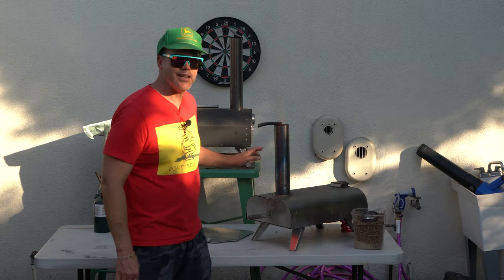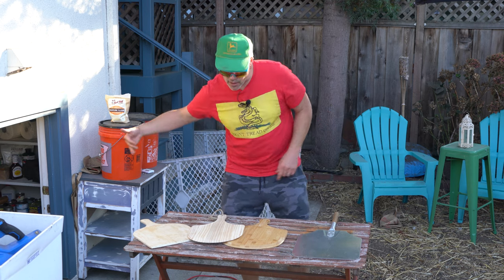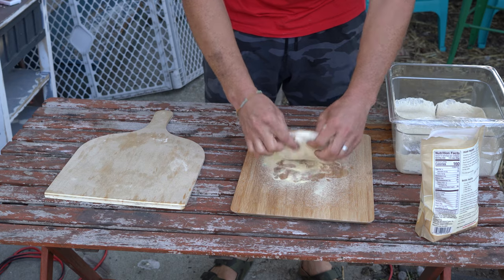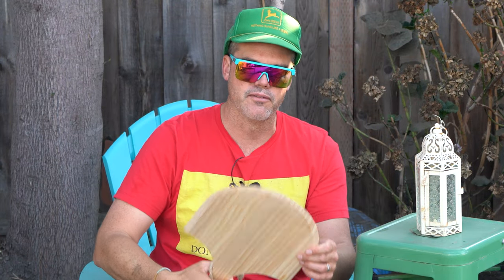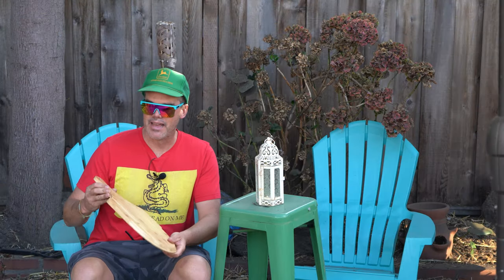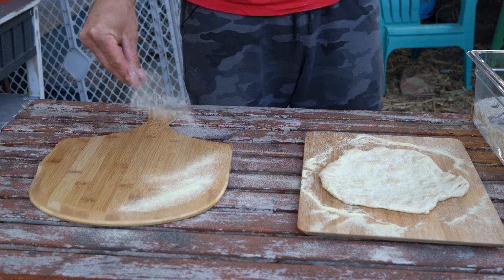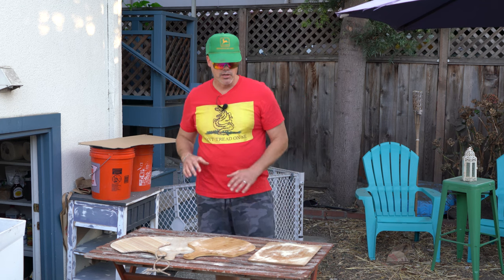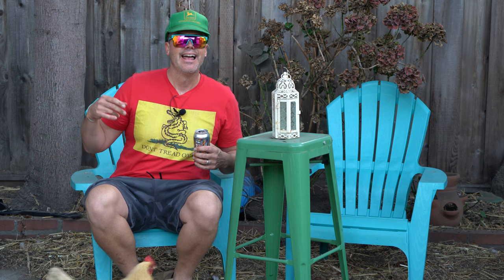Big Horn Pellet Pizza Oven - How to get pizza in oven!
How to get a pizza to launch and release easily with the correct pizza peel.  This will make your big horn or other backyard pizza oven experience more fun and effortless.

peels in this episode

Here are some links for you and your pizza journey.  BRILLIANT!

Ovens that I use

Big Horn Oven

Changemoor 13

Lodge Dutch Oven

Support Equipment and Tools

DOT 39z

Launch Peel

Recovery Peel

Best Pellets… So Far

Mac-Daddy Thermometer

Weekend Warrior Thermometer

Strong Tongs

Proofing/mixing box

Food Scale

Pizza Screens